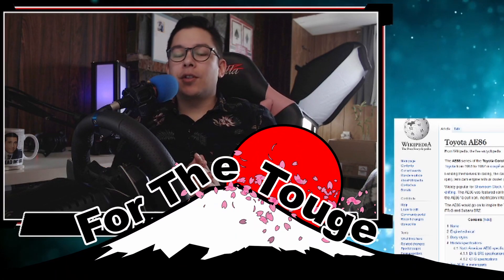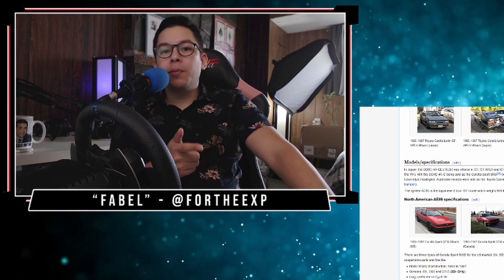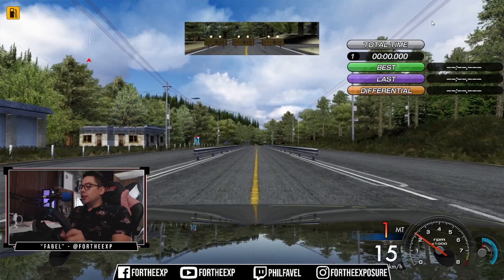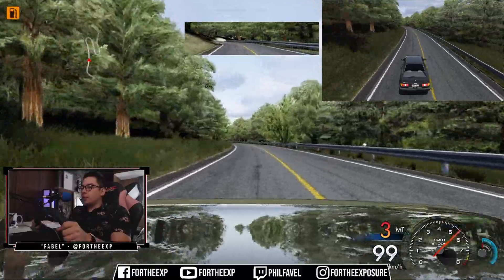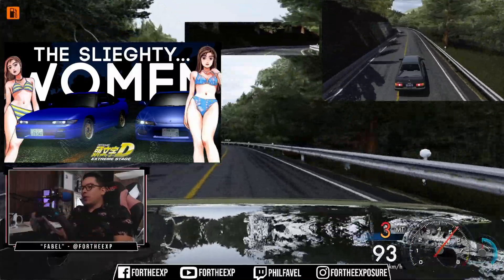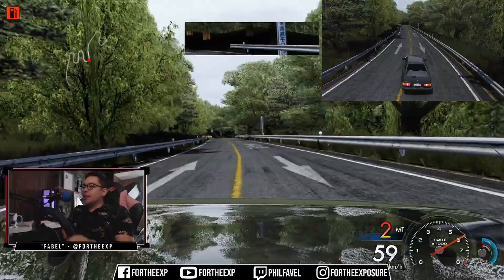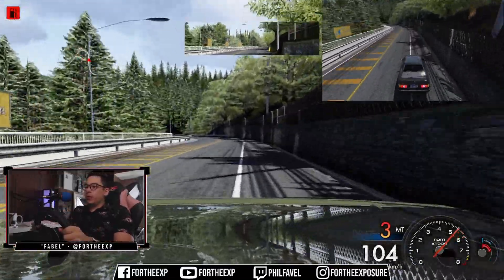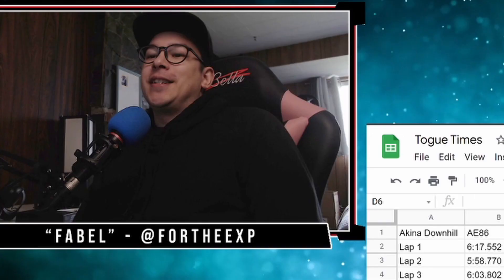World record for slowest Akina downhill. DO NOT watch this video | Assetto Corsa AE86 Normal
Have you ever wonder what car you should main in Assetto Corsa? Welcome to the first video of a my new series: For The Touge. In this series I take you with me while I try new cars downhill on the touge to find which car I should main and put all my time in to. In the first episode we're taking a look at the Toyota AE86 aka Toyota Trueno Sprinter aka Toyota Corolla GTS. Episode 1 - Akina Downhill - AE86 of Assetto Corsa Gameplay

AE86 intro and thoughts - 00:20
Episode breakdown - 2:34
Laps start - 3:26
Results and conclusions - 9:34

In each episode I'll be completing 5 laps of Akina Downhill in Assetto Corsa and putting lap times against pros and cons to find out what should I main.

This series will be great for entertainment and for new drivers to use as a guide for how to start Assetto Corsa touge racing.